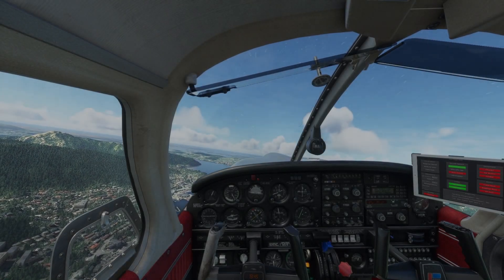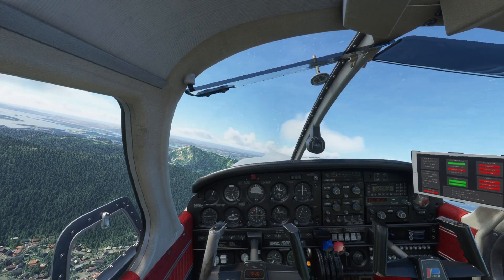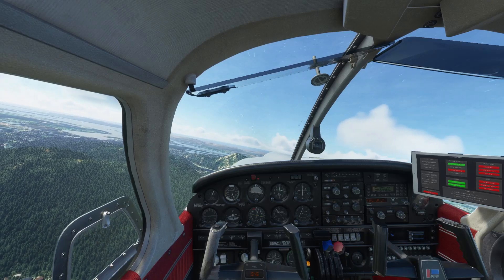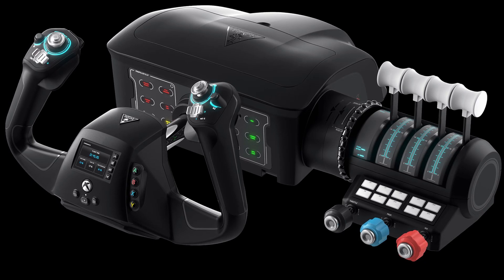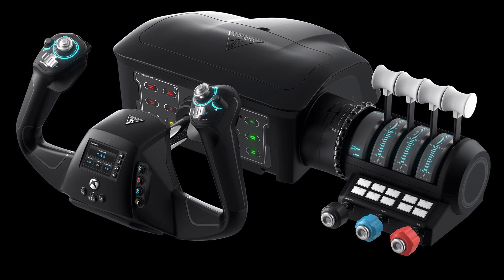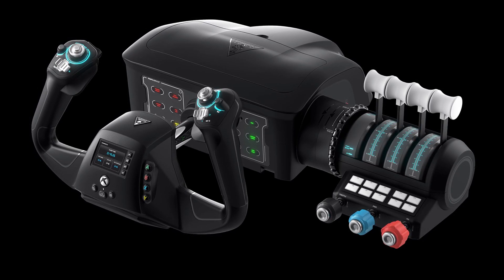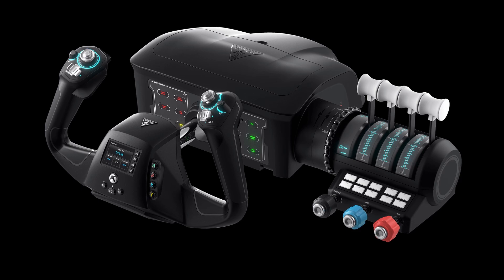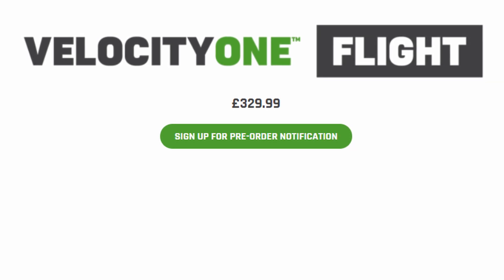New FLIGHT CONTROLS For XBOX & PC | TurtleBeach Velocity One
Welcome back to another video, today I discuss the BIGGEST entry into the flight sim market since Honeycomb popped up, the Turtle Beach Velocity One! It looks awesome!
Sources:
All my equipment:
Flight Controls (Amazon UK)
Flight Controls (Amazon US)
Rudder Pedals (Amazon​ UK)
Rudder Pedals (Amazon US)
Logitech Switch Panel (Amazon UK)
Logitech Switch Panel (Amazon US)
Logitech Multi Panel (Amazon UK)
Logitech Multi Panel (Amazon US)
Microphone (Amazon UK)
Microphone (Amazon US)
Basic Webcam (Amazon UK)
Basic Webcam (Amazon US)
My CPU (Amazon UK)
My CPU (Amazon US)
My GPU (Amazon UK)
My GPU (Amazon US)
Reproduction only allowed if agreed upon
0:00 Intro
1:14 Trailer
1:44 Yoke and Throttle
6:10 Other Features
8:04 My Thoughts
9:20 Outro